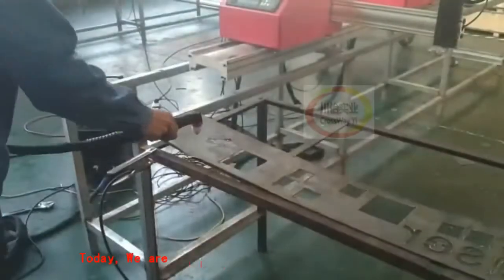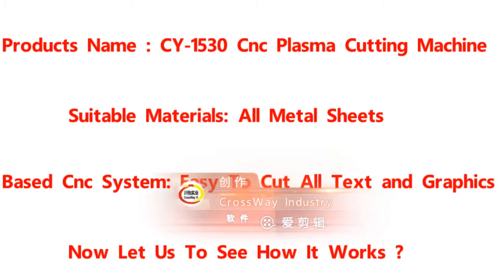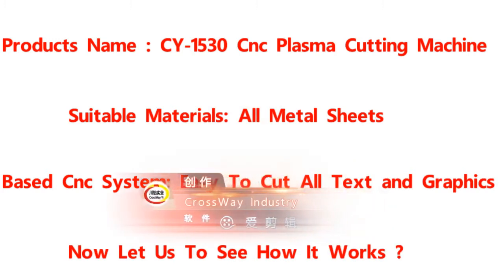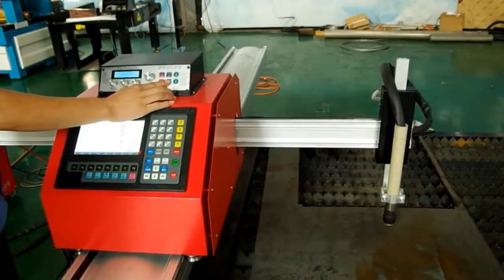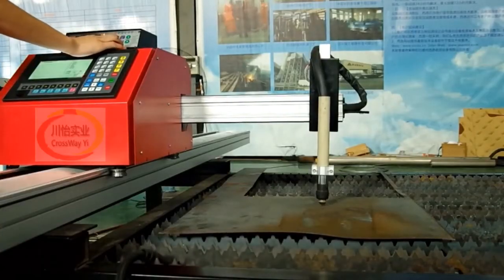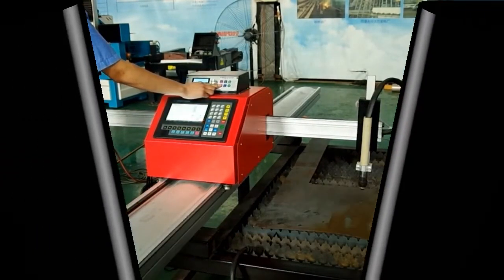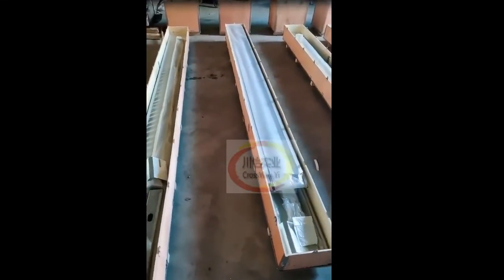Cortador de plasma para corte de aluminio de acero inoxidable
La máquina de corte por plasma CNC portátil CY1530 es la mejor máquina para soluciones de corte de metal, acero inoxidable y aluminio,
Venta caliente del fabricante de China, buen precio con potencia de plasma opcional de vatios 60A 80A 120A 200A, corte con buena calidad.
Por qué esto dice que esta es la mejor máquina para la solución de corte.
Porque este sistema CNC basado en máquina con plasma para cortar láminas de acero inoxidable o aluminio.
Introducción al contenido de video:
El tiempo de video a las 0:00 - 0:32 es la introducción de nuestra mejor máquina cortadora de plasma CNC
El tiempo de video en 0:32 - 1:07 le muestra lo fácil de operar con nuestra máquina de corte por plasma CNC portátil CY1530
El tiempo del video es de 1: 07-2: 00 es nuestro video de corte de esta máquina, y puede ver que nuestra máquina de corte por plasma será fácil de cortar láminas de metal, láminas de acero inoxidable, láminas de aluminio y cobre.
El tiempo de video a las 2:00 - 2:12 es para nuestro paquete de esta máquina de corte por plasma CNC y cómo entregamos a nuestros clientes.
Video Time At 2:12 - 2:39 Es la muestra de la cultura corporativa de nuestra empresa.